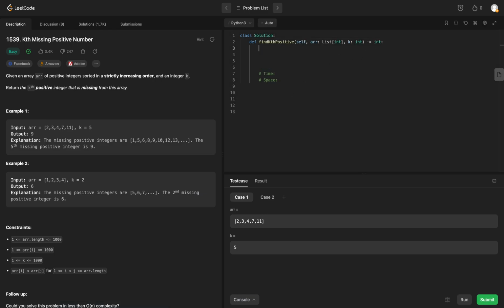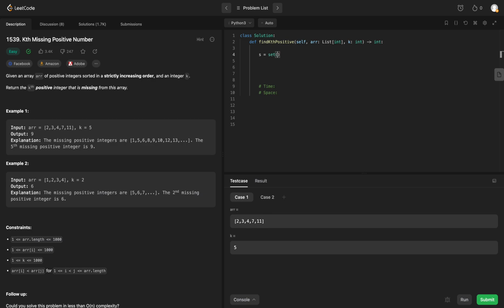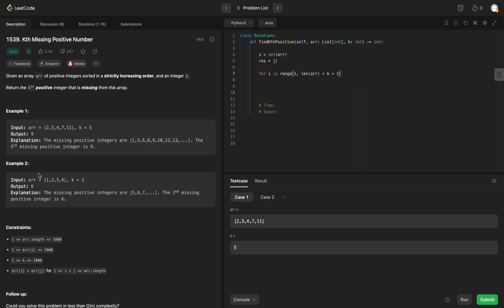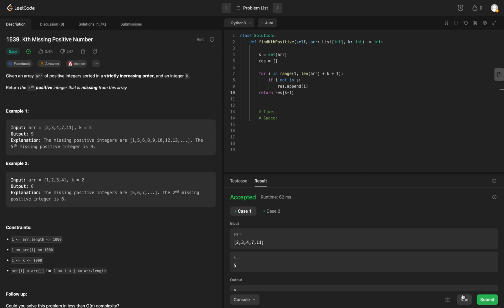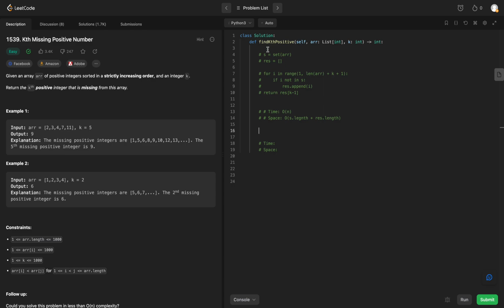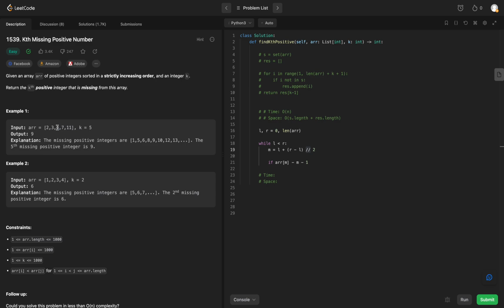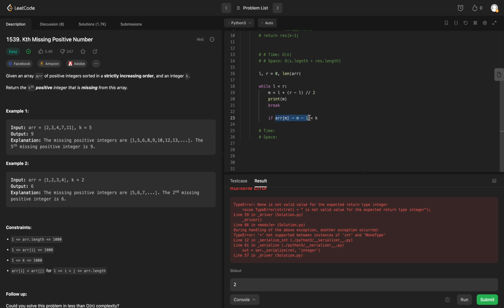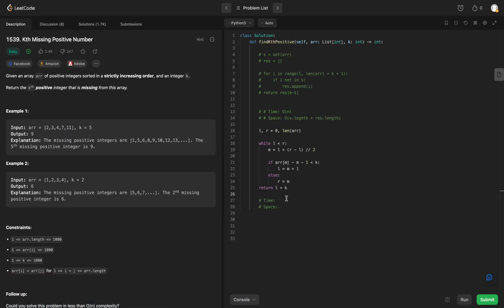LeetCode 1539 - Kth Missing Positive Number: A Microsoft Journey